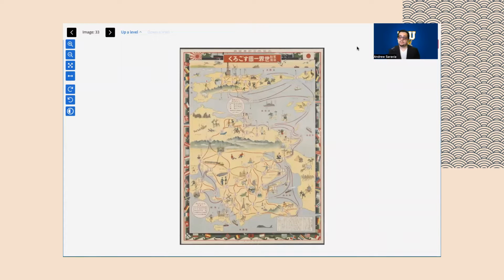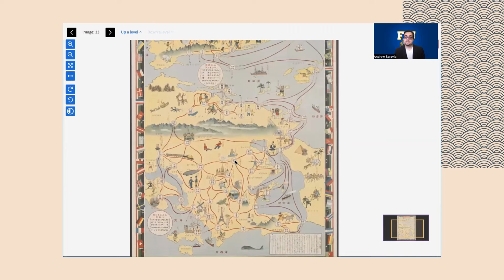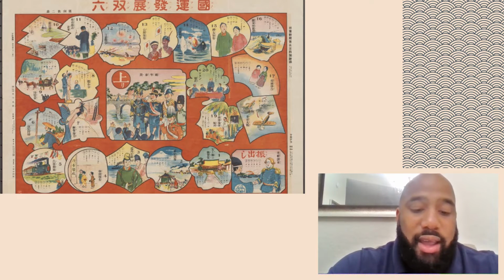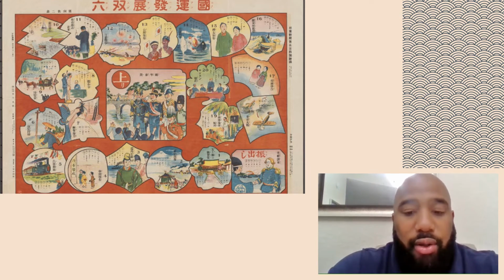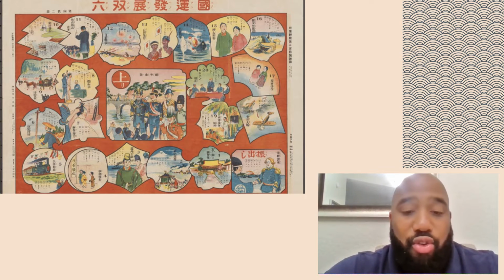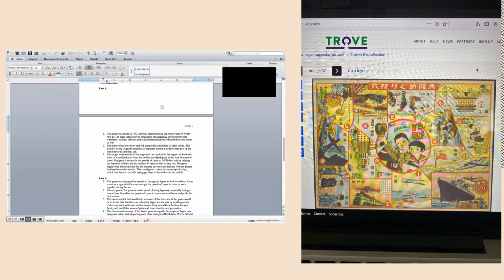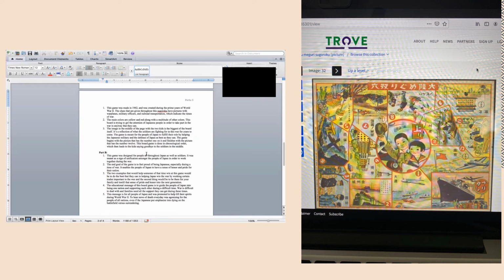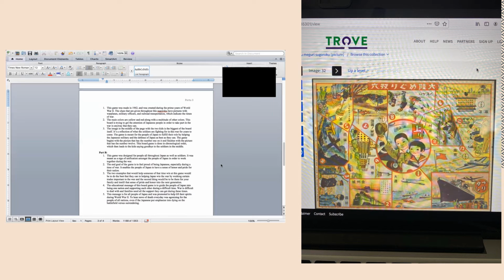Sugoroku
Heian Group